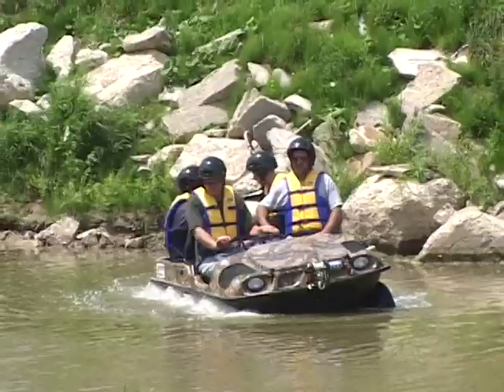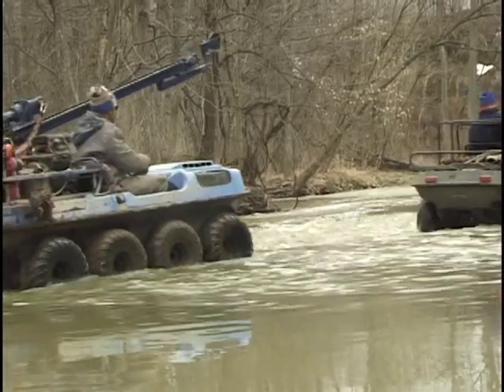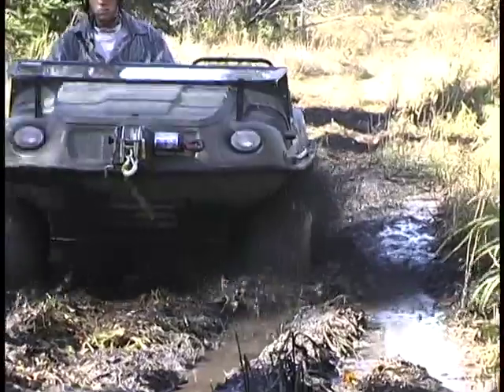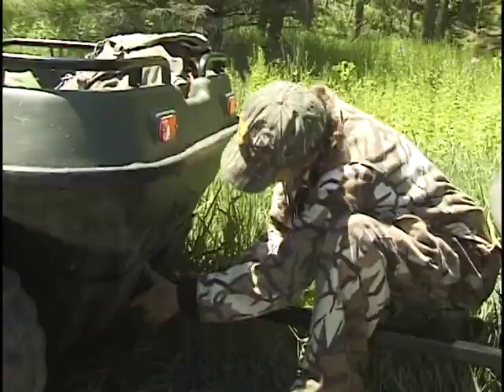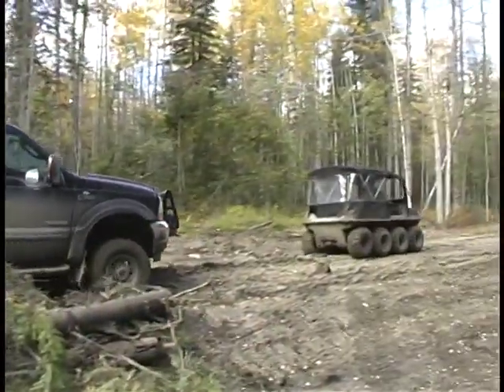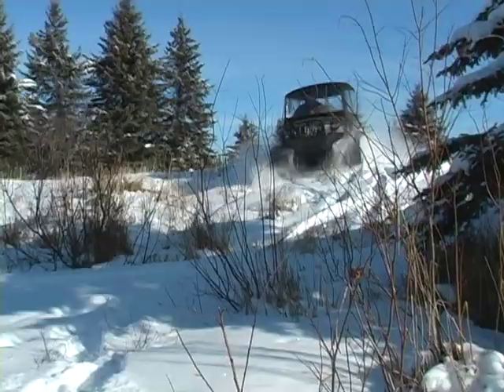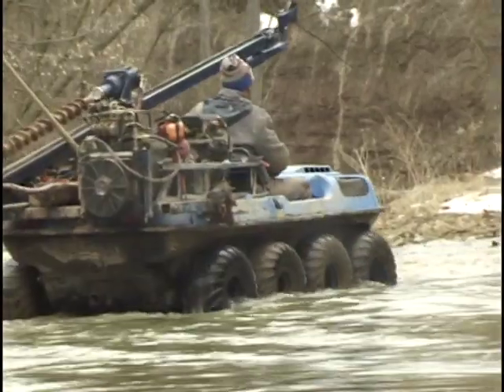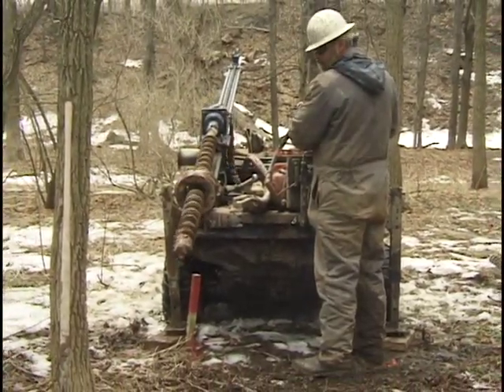Argo at Work Feature Video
SleEquipment has great deals and prices on Argos. SleEquipment has 6x6 and 8x8 argos. Argos are ATV HUV off road amphibious vehicles. They are available in the following colors: tundra green, red, yellow, black, blue, and real tree AP Camo.

3521 Murfreesboro Pike
Antioch, TN
USA 37013